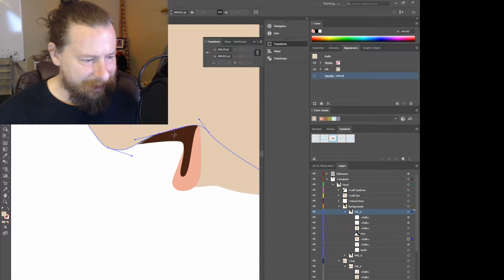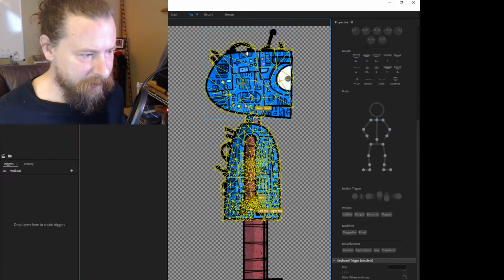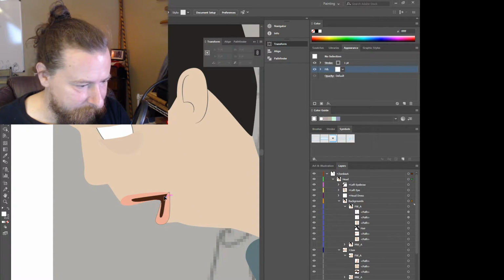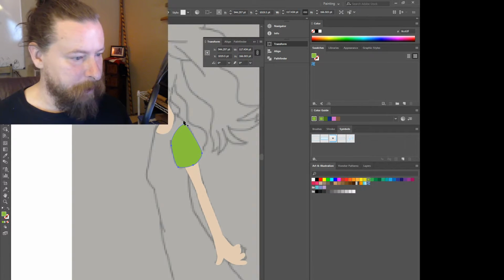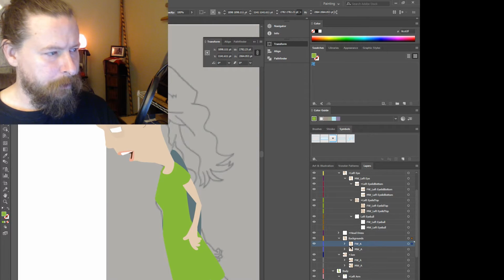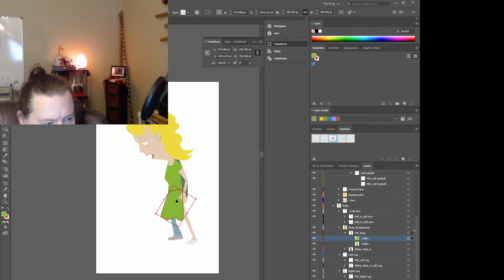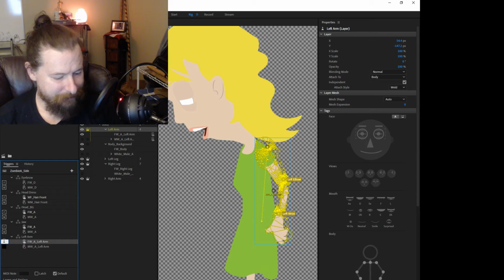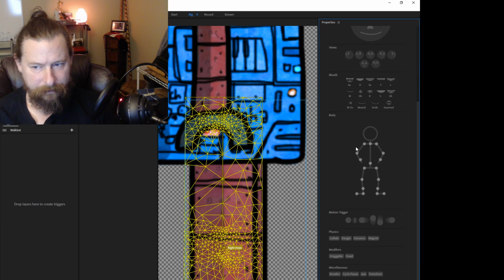Making A Zombie Walk Machine with Adobe Character Animator [Live Stream]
Making Zombies using Adobe Illustrator and Adobe Character Animator.